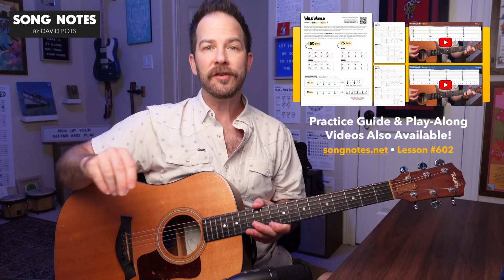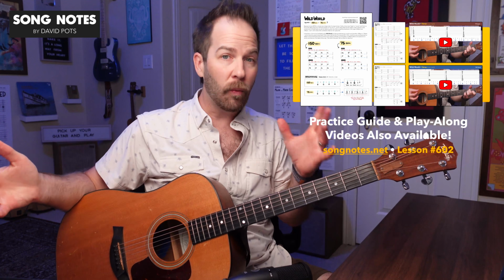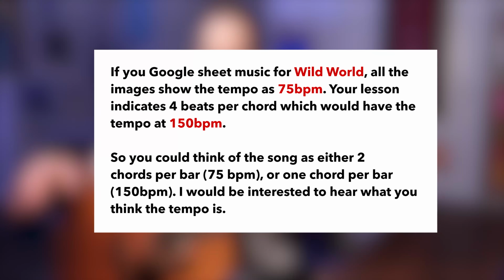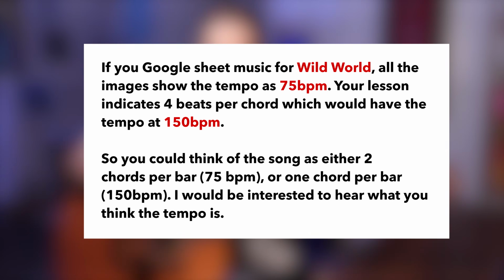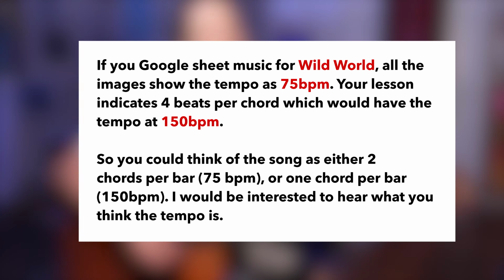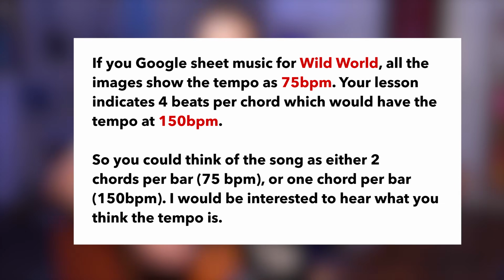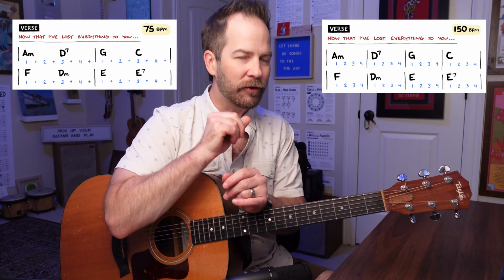Tempo, BPM, and Strumming – ft. Wild World by Cat Stevens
👉 Get my practice guide, strum-along videos, and all other recommended resources for this song

In this lesson I'll look at Wild World by Cat Stevens, and break down the counting & rhythm needed to play this song at the proper tempo.

This is in reply to a question I got about the beats per minute (BPM) this song uses. Some other teachers write it up at 75bpm, while in my Wild World tutorial I recommend playing it at 150bpm.

My video above explains these two different BPM approaches, and how ultimately they'll yield the same musical result if you space your strumming out properly.